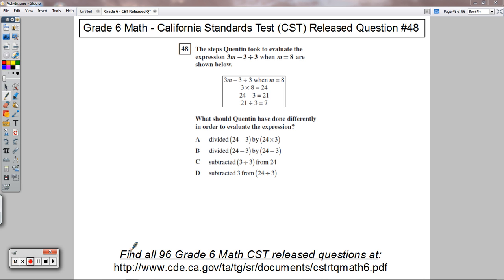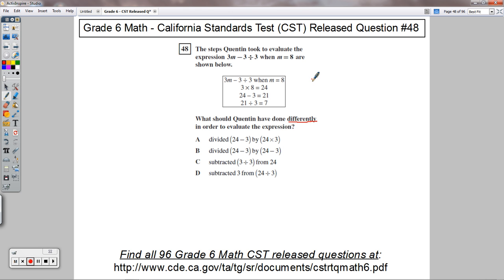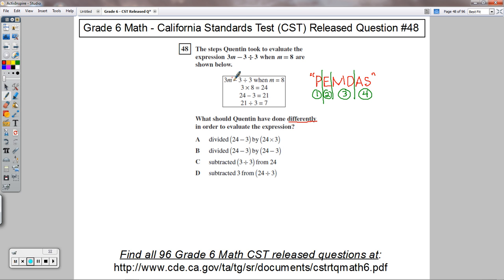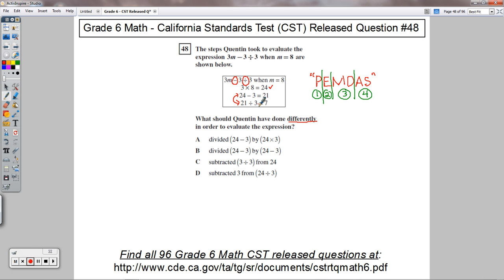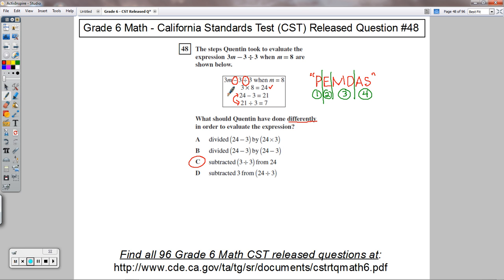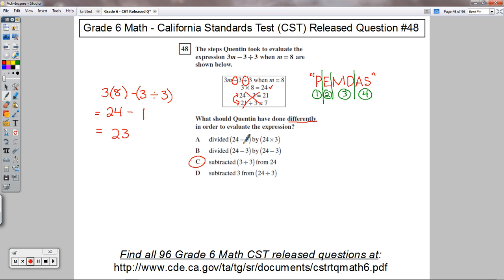Grade 6 Math - CST Released Question #48 (Order of Operations)